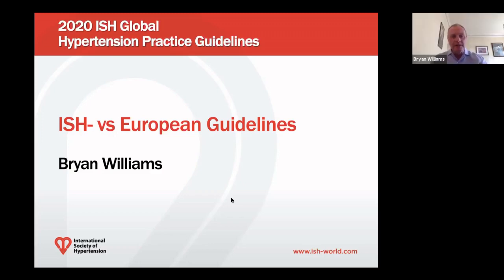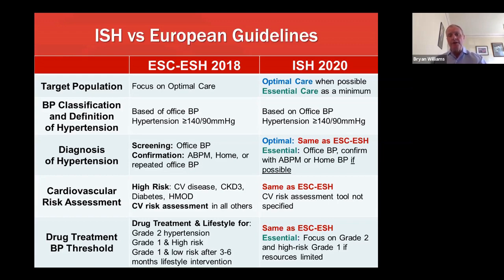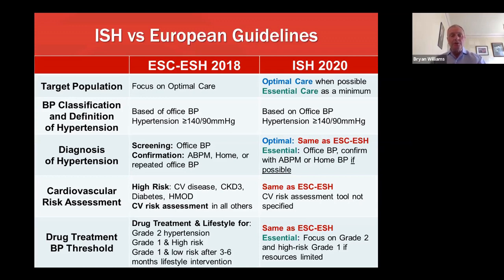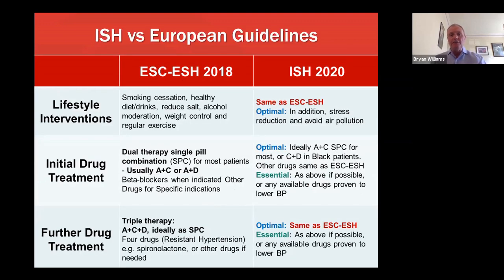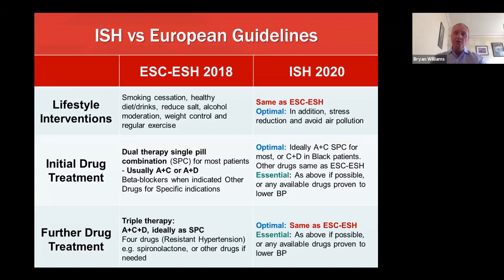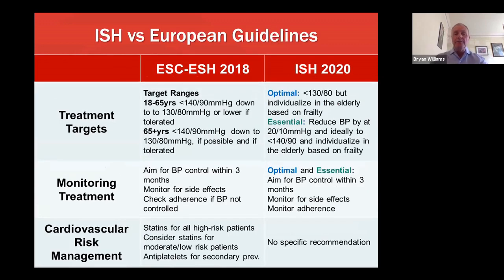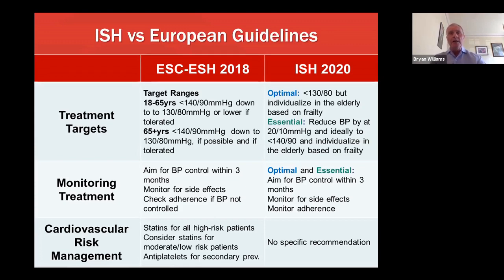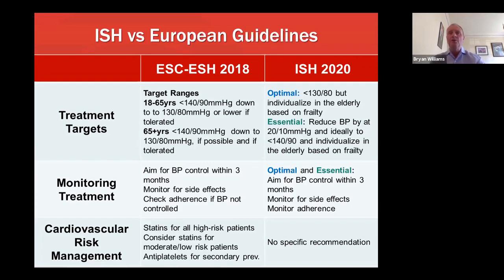2020 ISH Guidelines: Comparison with ESC/ESH Guidelines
Prof Bryan Williams discusses similarities and differences between the ESC/ESH Guidelines and the 2020 ISH Global Hypertension Practice Guidelines.